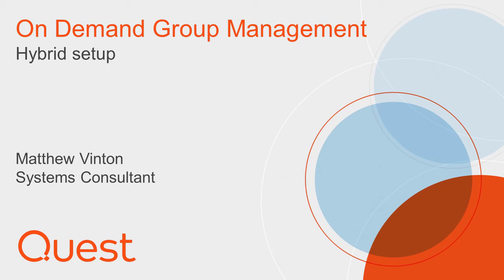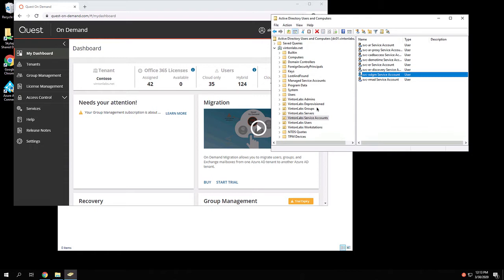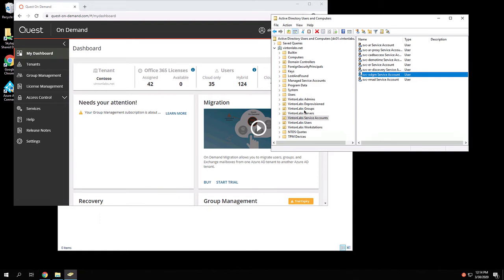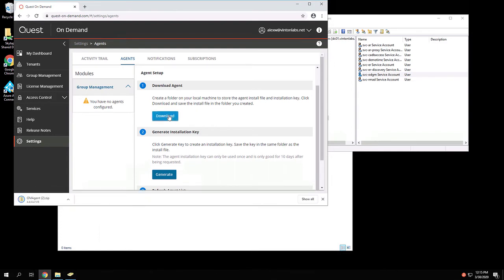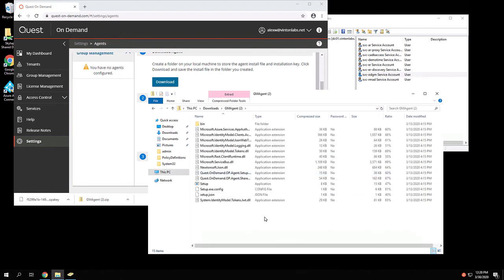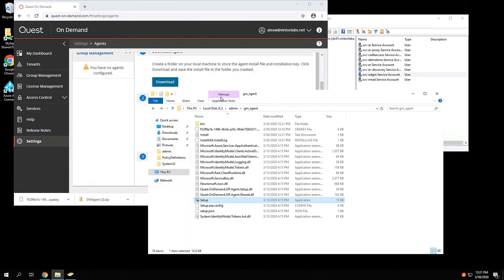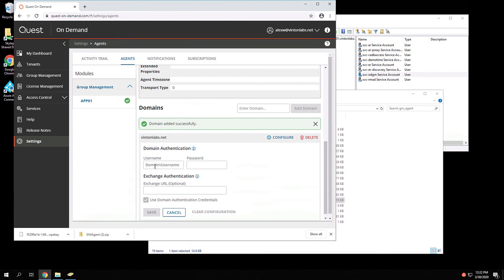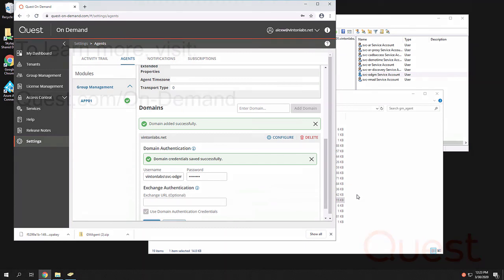Hybrid setup for On Demand Group Management